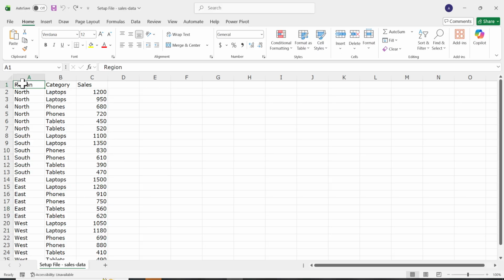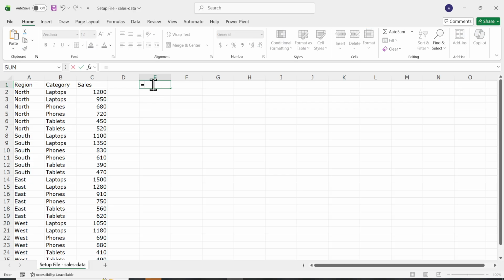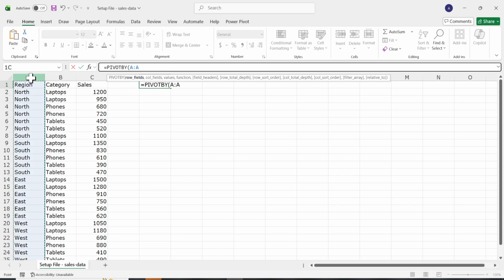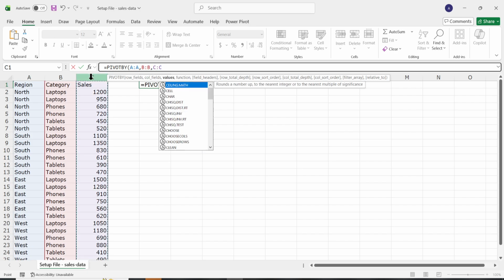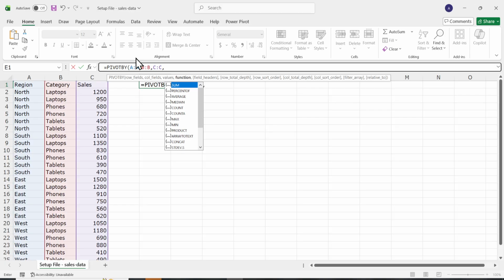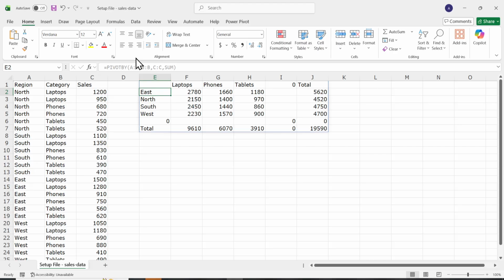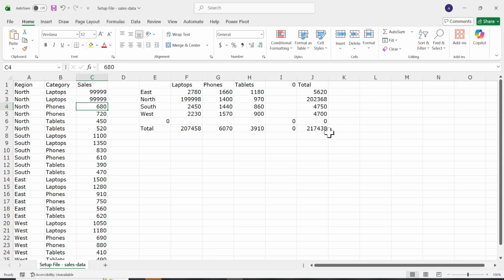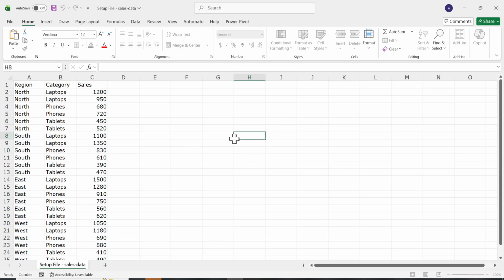How to Use PIVOTBY in Excel to Summarize Data with a Formula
Ever stared at a long sales table in Excel and wished you could get a region-by-category summary without dragging fields into a PivotTable? PIVOTBY does it with a single formula that spills a full summary right next to your data. In this walkthrough, you'll build a dynamic summary of Region, Category, and Sales using one entry in cell E1. By the end, you'll have a live summary table that recalculates the moment your source numbers change.

Covered inside:
→ Reviewing the source layout with Region in A, Category in B, and Sales in C
→ Picking a spill-friendly starting cell at E1 so the result has room to expand
→ Walking through each PIVOTBY argument: row fields, column fields, values, and function
→ Selecting whole columns by header letter and separating arguments with commas
→ Using SUM to total sales per Region and Category, with grand totals added automatically
→ Testing the live recalculation by editing C2 to 9999 and undoing with Control plus Z

Would you have put the output at E1, or somewhere further from the data? Drop your preferred spill location in the comments, or share which function you'd swap in for SUM.